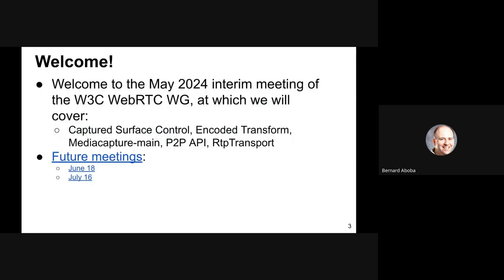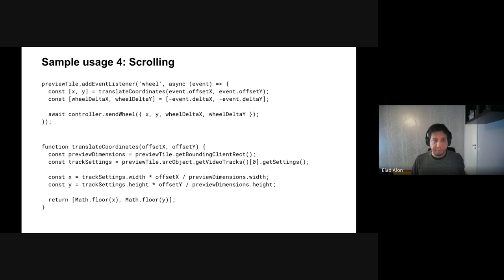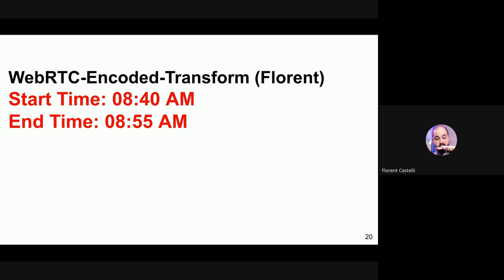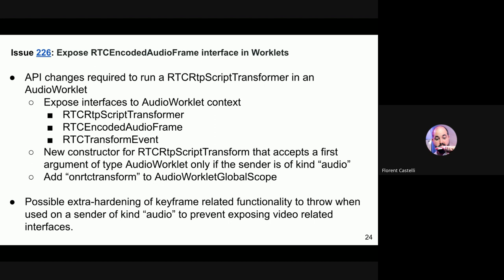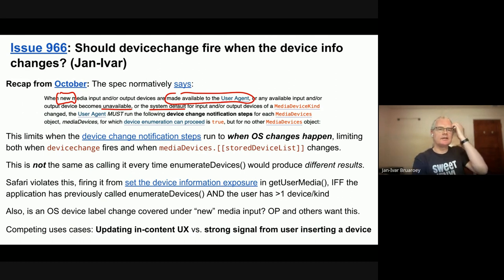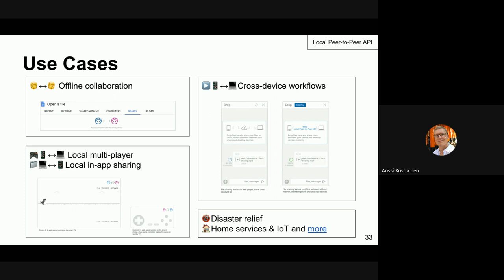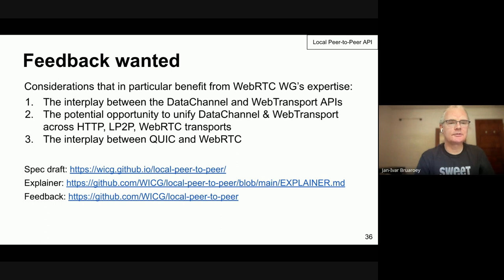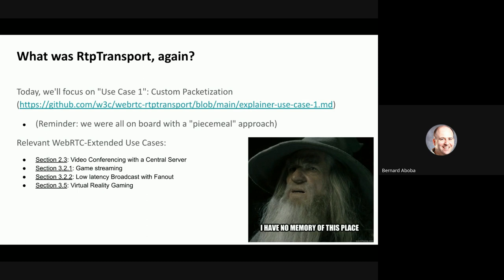WEBRTC WG Meeting 2024-05-21